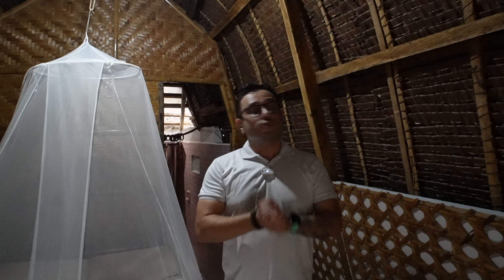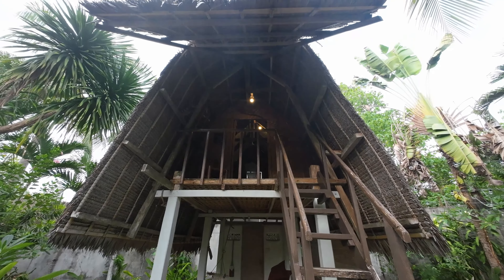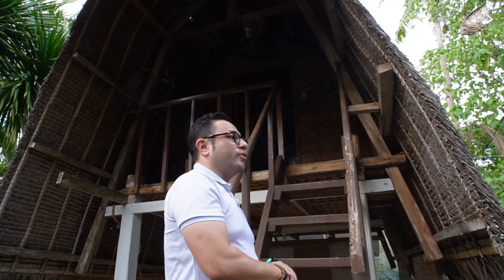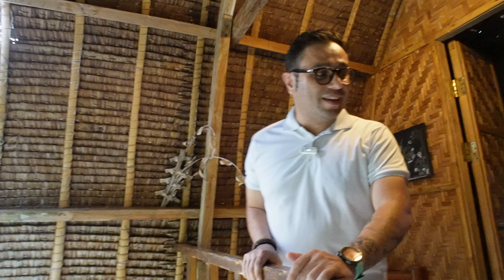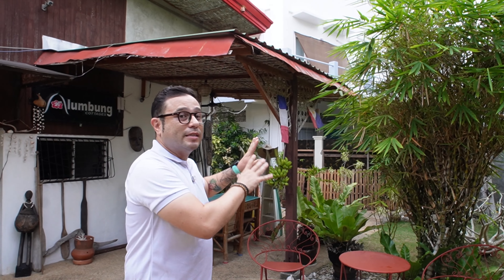𝗔 𝗵𝗶𝗱𝗱𝗲𝗻 𝗱𝗲𝗹𝗶𝗴𝗵𝘁 𝗥𝗲𝘀𝗼𝗿𝘁 𝗮𝗻𝗱 𝗥𝗲𝘀𝗶𝗱𝗲𝗻𝘁𝗶𝗮𝗹 𝗽𝗿𝗼𝗽𝗲𝗿𝘁𝘆 𝗳𝗼𝗿 𝗦𝗮𝗹𝗲 𝗶𝗻 𝗣𝗮𝗻𝗴𝗹𝗮𝗼 𝗜𝘀𝗹𝗮𝗻𝗱.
📌Location : Daorong Blvd., Panglao Island
📌Total Lot Area: 1,400 square meters
Residential Buiding : 3 Bedrooms and 3 Toilet and Baths
Native Resort : 2 Spacious Villas , One Studio cottage and 2 Bahay Kubo native huts
The native resort and residential properties have small swimming pools plus and ancestral home that can be also rented for AirBNB or you can be utilize as a separate storage building.
𝗣𝗿𝗼𝘅𝗶𝗺𝗶𝘁𝗶𝗲𝘀:
2 mins. drive to Solea Coast Panglao
1-2 mins. drive to the nearest beaches
5 mins. drive to Poblacion, Panglao
5 mins. drive to Alona Beach, fast food chains, public markets.
𝗦𝗲𝗹𝗹𝗶𝗻𝗴 𝗣𝗿𝗶𝗰𝗲 : 𝗣𝟮𝟵,𝟬𝟬𝟬,𝟬𝟬𝟬 (𝗣𝗮𝗰𝗸𝗮𝗴𝗲 𝗣𝗿𝗶𝗰𝗲) 𝗰𝗮𝗻 𝗯𝗲 𝗯𝗼𝘂𝗴𝗵𝘁 𝘀𝗲𝗽𝗮𝗿𝗮𝘁𝗲𝗹𝘆.
𝗥𝗲𝘀𝗶𝗱𝗲𝗻𝘁𝗶𝗮𝗹 𝗕𝘂𝗶𝗹𝗱𝗶𝗻𝗴𝘀 : 𝗣𝟭𝟳.𝟱 𝗠𝗶𝗹𝗹𝗶𝗼𝗻
𝗡𝗮𝘁𝗶𝘃𝗲 𝗥𝗲𝘀𝗼𝗿𝘁 : 𝗣𝟭𝟰.𝟱 𝗠𝗶𝗹𝗹𝗶𝗼𝗻